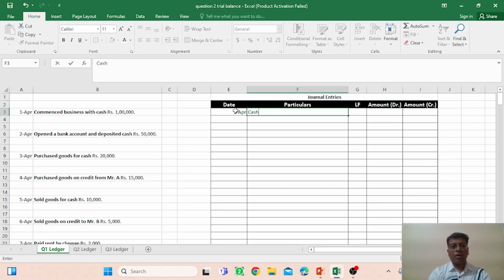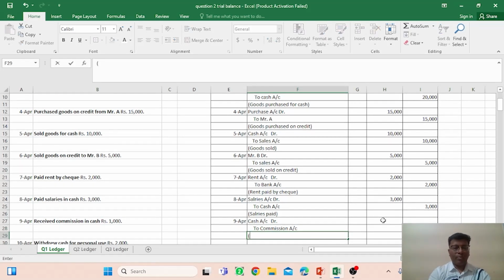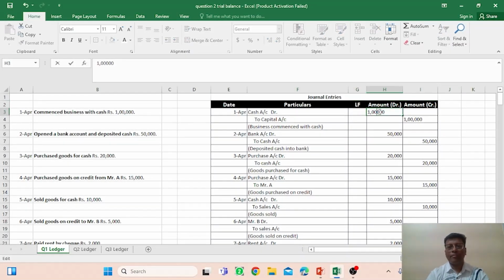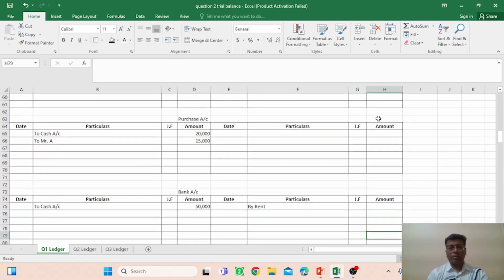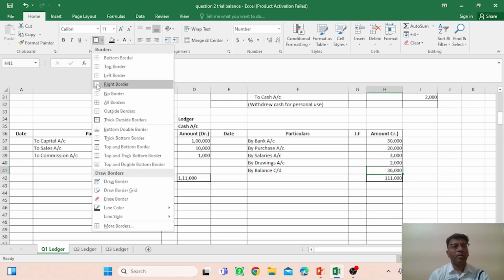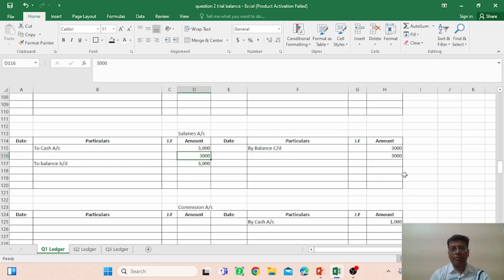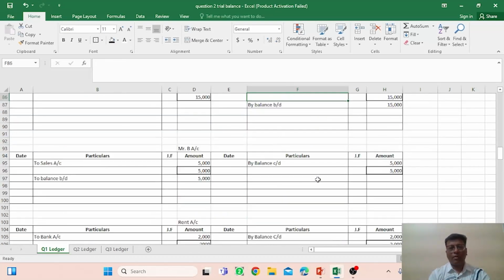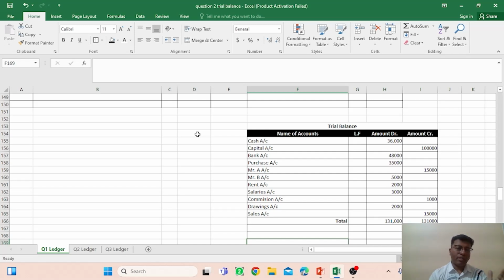Unit 3: Trial Balance